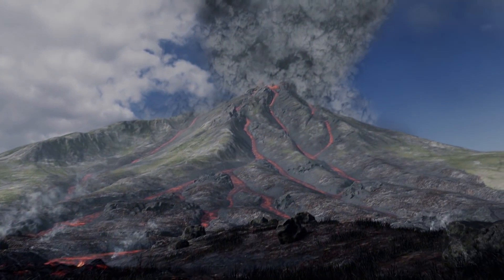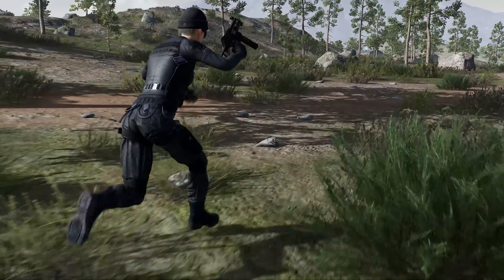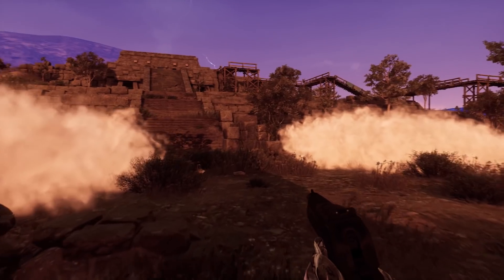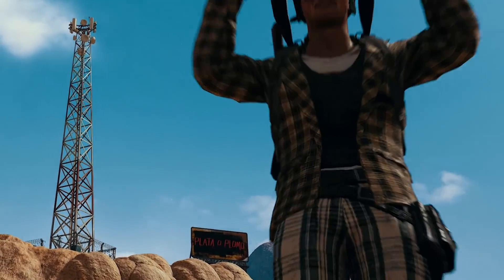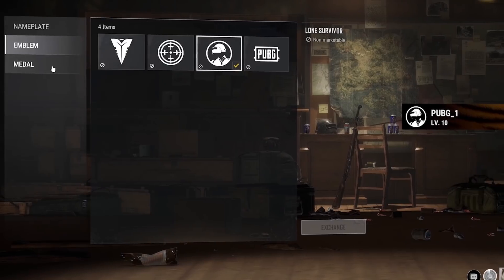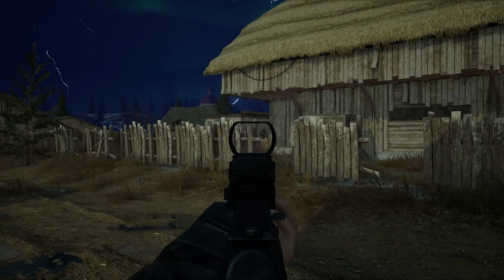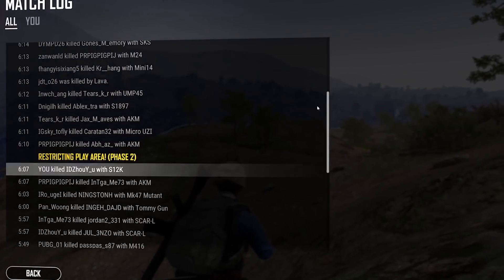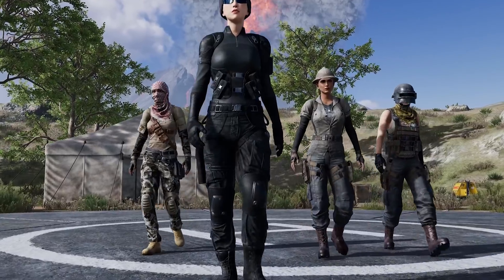패치노트 #11.1 - 파라모 컴백, 시즌 11 등 (PUBG Patch Note #11.1) | 배틀그라운드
(원활한 시청을 위해 자막을 켜주세요)

패치노트 #11.1이 도착했습니다~!
시즌 11 경쟁전의 시작과 함께, 파라모가 다시 한 번 여러분을 맞이합니다.
또한, 여러가지 개선된 사항들이 적용되었으니 어서 빨리 확인해보시기 바랍니다~!